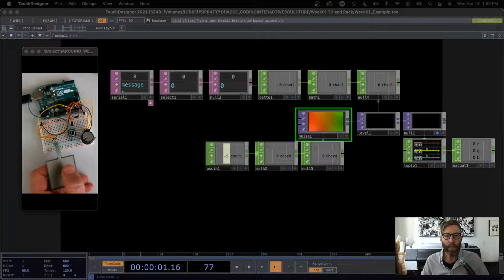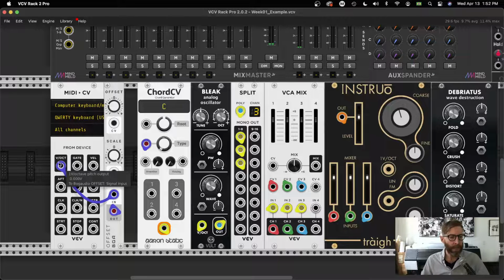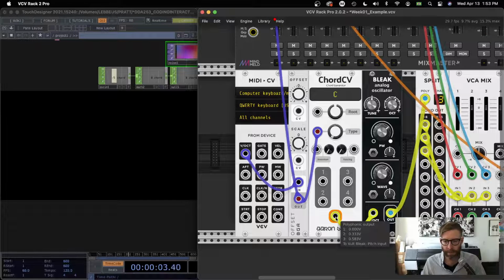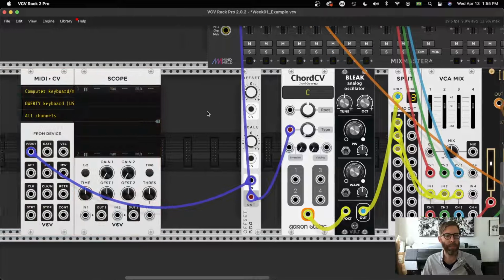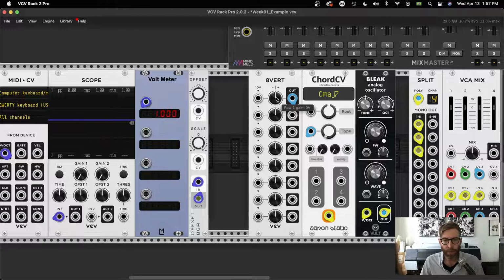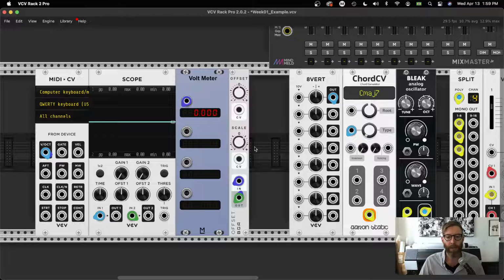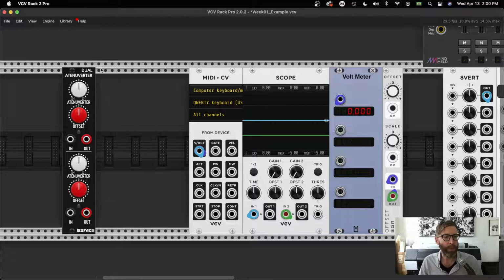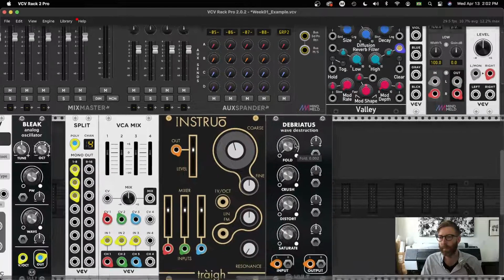OSC Communication, Offset, ChordCV